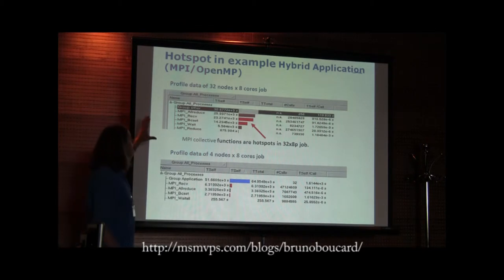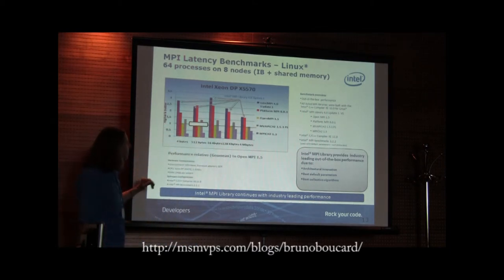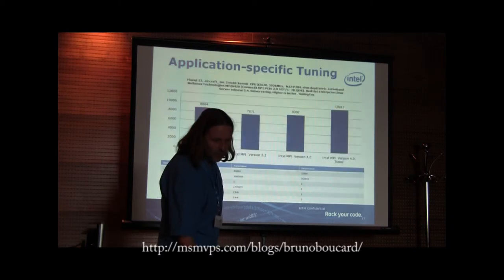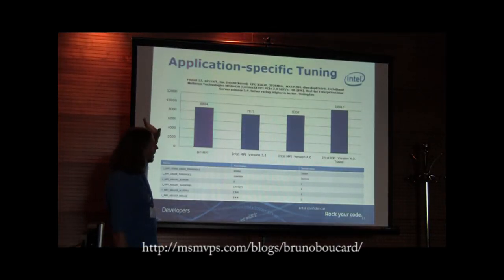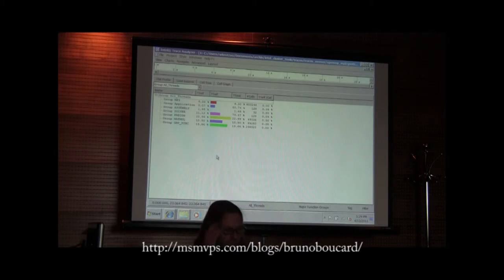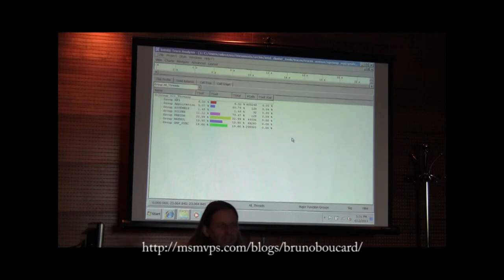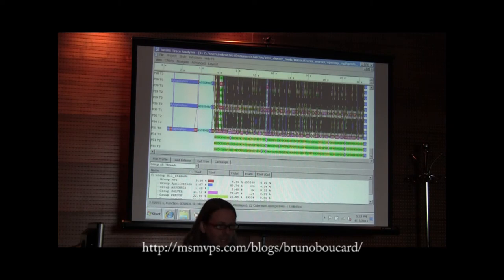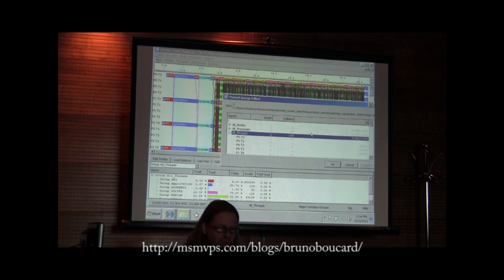Intel Cluster Studio 2011 Part 3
Werner Krotz-Vogel, Technical Marketing Engineer, Software Development Products, Intel Corporation

Just as Intel® Parallel Studio is for multicore and threaded application development, Intel® Cluster Studio 2011 provides a complete toolbox for application development with a focus on clusters. The suite offers everything a developer needs to add threading to create so-called hybrid cluster applications mixing MPI and OpenMP* or similar paradigms. Werner Krotz-Vogel will illustrate what is included with Intel Cluster Studio 2011, and demonstrate how its new features further improve performance and scaling of parallel cluster applications.